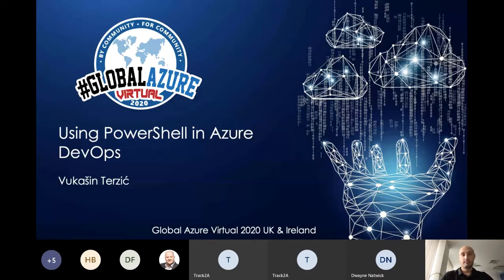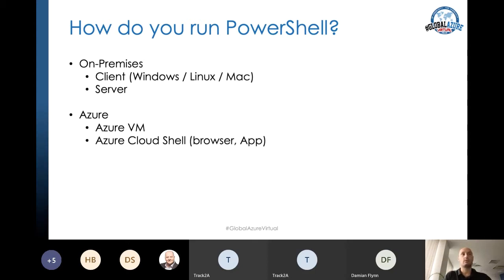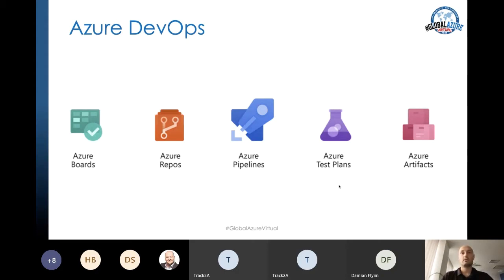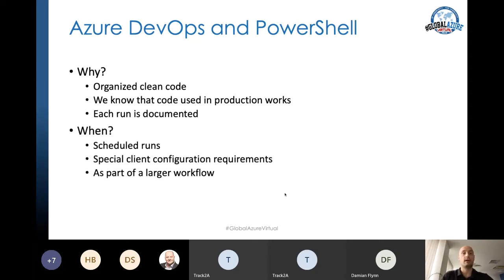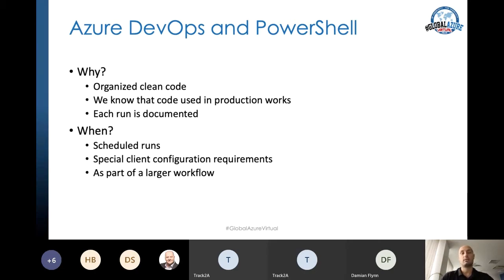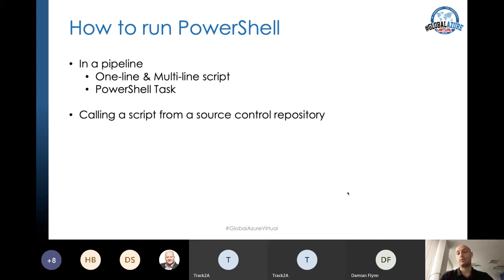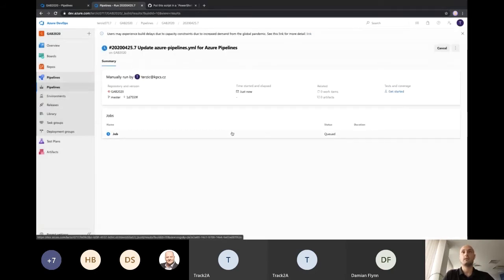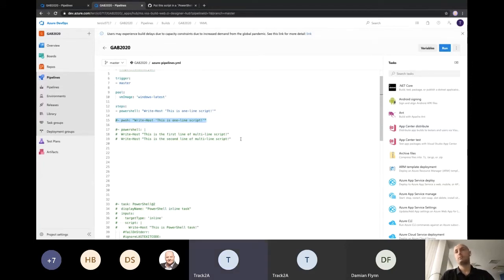Using Azure DevOps for Serverless PowerShell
Overview of how and when you can use Azure DevOps even if you are not a developer. You will see how to utilize Azure Repos to save your code and how to use Azure Pipeline to run it in the serverless container.

Recorded live 25th May 2020.

Speaker: Vukašin Terzić - Cloud Solutions Architect and Microsoft Azure enthusiast

Vukašin is a Cloud Solutions Architect and Microsoft Azure enthusiast, specialized in Microsoft Azure, Hyperconverged Infrastructure and PowerShell. He is currently working at KPCS and teaching Microsoft MOC courses at GOPAS. Father, rescue scuba-diver and public speaker.